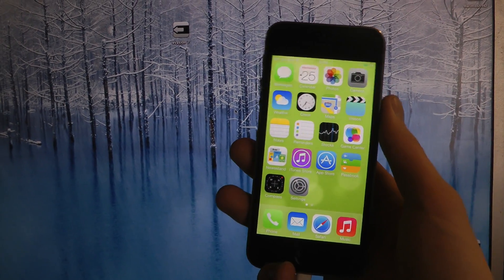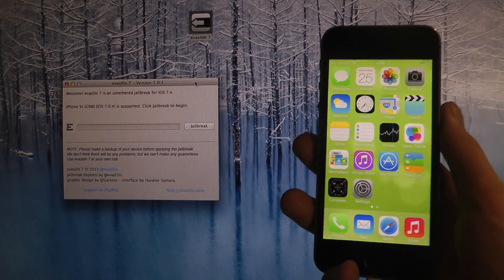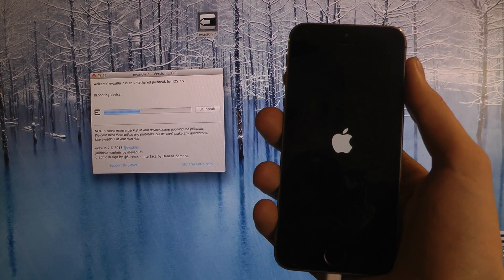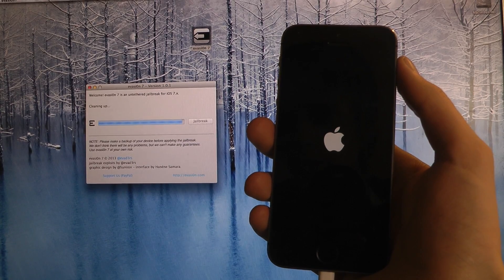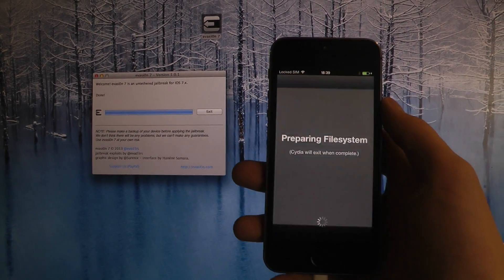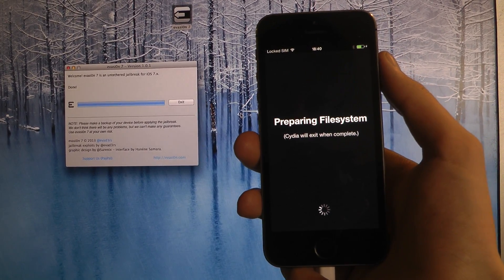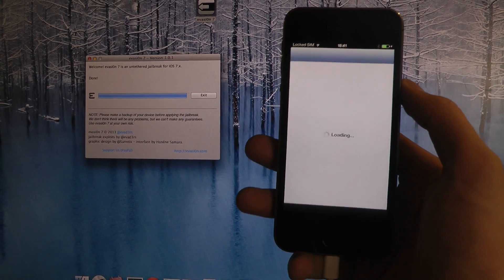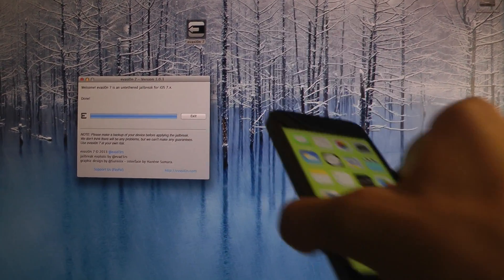How To Jailbreak iPhone 5S iOS 7.0.4 Untethered Jailbreak evasi0n Tutorial